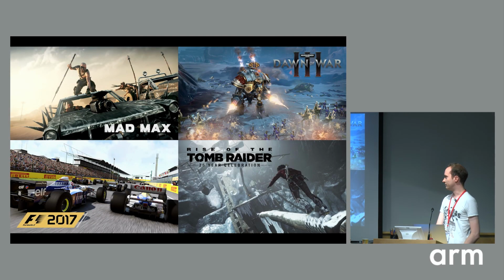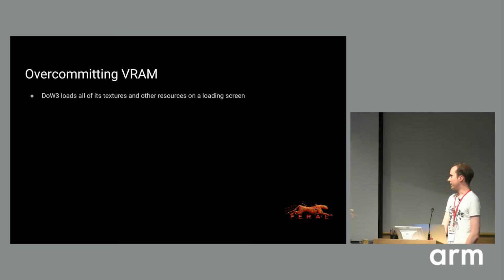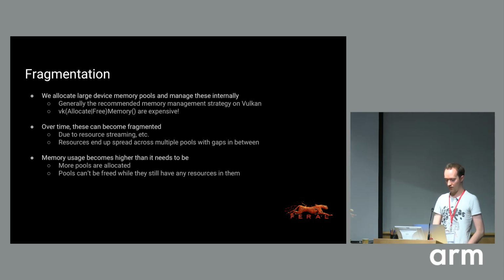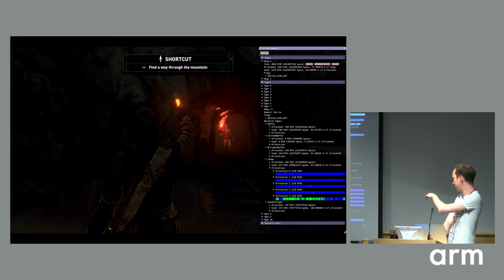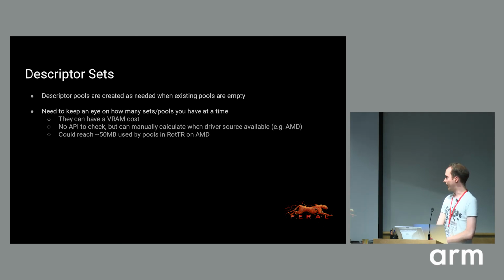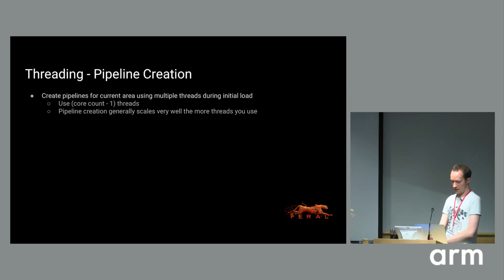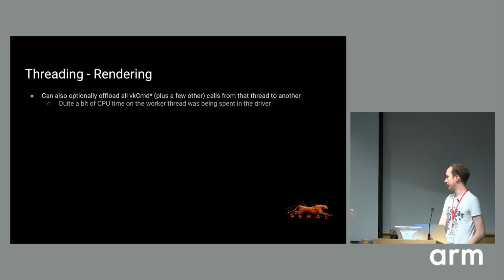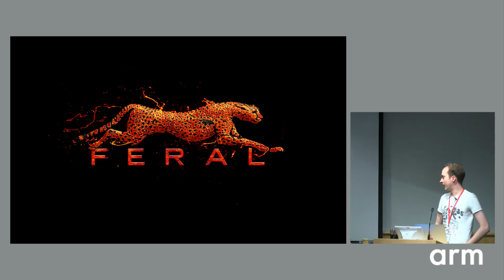Vulkanised 2018 Porting to Vulkan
Arm hosted a full-day of technical sessions aimed at providing graphics developers a wealth of best practices and learning experiences from studios shipping games with Vulkan and GPU dev tech and driver engineers. The overall goal of the day is for developers to learn how to get the most out of Vulkan in their engine, application or title.

Speaker: Alex Smith (Feral Interactive)